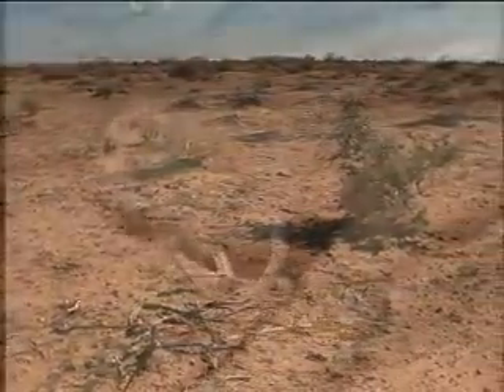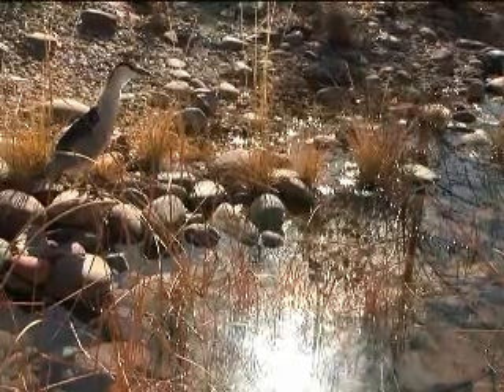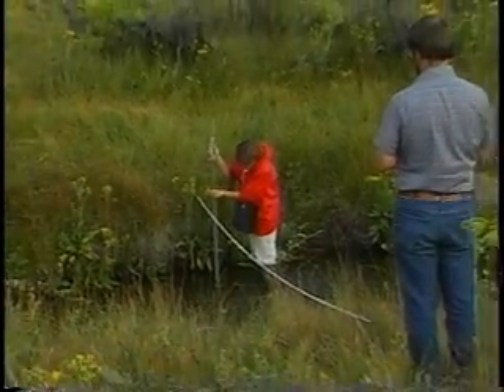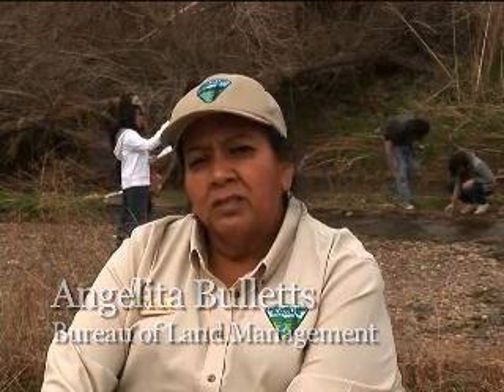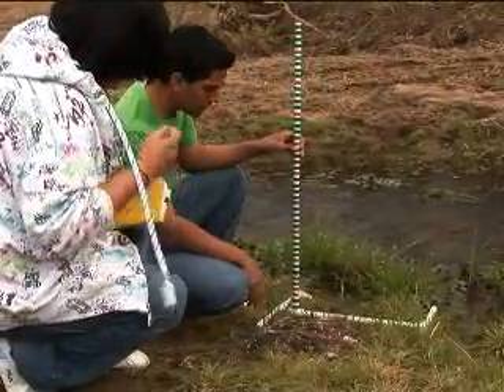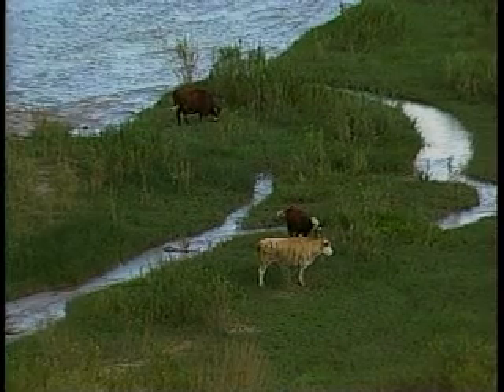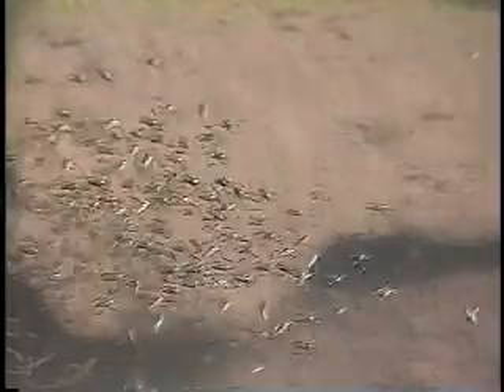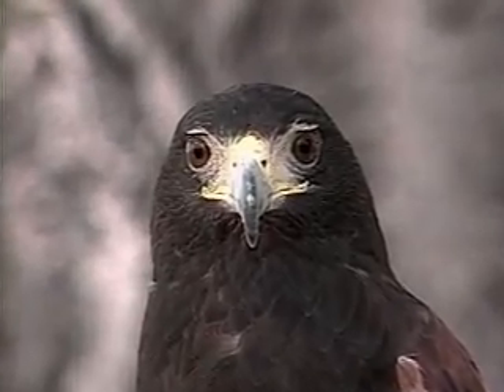Audubon Arizona: River Pathways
Teachers!  Are you looking for new ways to get your student's motivated about science? Do you have trouble finding materials that show your students that science can be exciting, relevant, and rewarding? Well you are in luck because our new River Pathways curriculum is finally here and is free to use!

Audubon Arizona, the Bureau of Land Management, the Phoenix Union High School District and Phoenix College have teamed up to provide high school students with a clear path to ecological understanding, stewardship, and careers in land and resource management. The River Pathways program introduces students to Arizona's amazing riparian areas through hands-on classroom activities, a field trip to the Rio Salado Audubon Center and opportunities to take part in actual monitoring efforts being undertaken by the Bureau of Land Management on the Agua Fria National Monument.

Give your students an opportunity to experience nature in a way that they may otherwise never get a chance to do and take part in our River Pathways. You will be providing them with the experiences and skills that will allow them to become the future stewards of our environment!

Fall semester field trips will be offered from September 10th to November 19th, 2011. The River Pathways curriculum should be completed prior to attending these trips. For additional information, or to sign up to participate in this semester's program, please